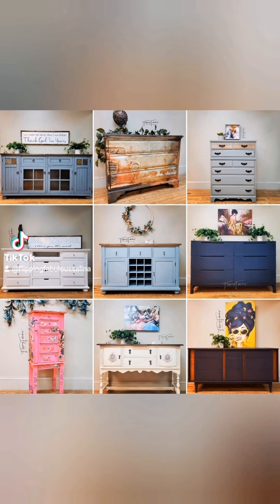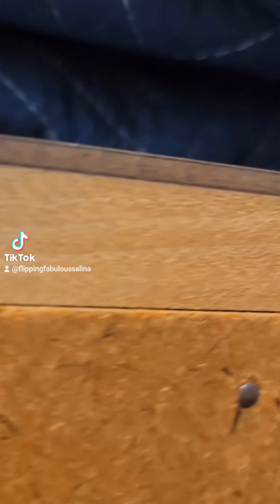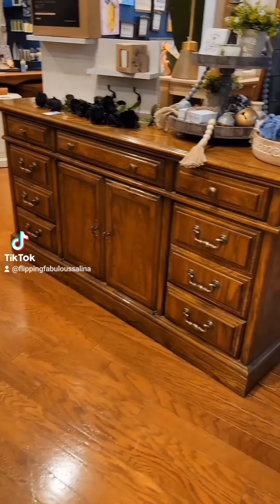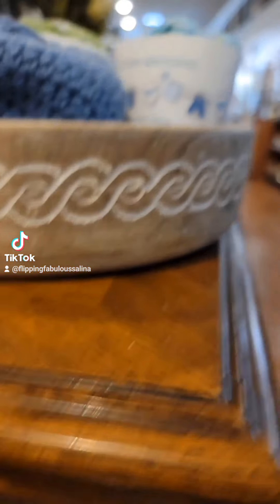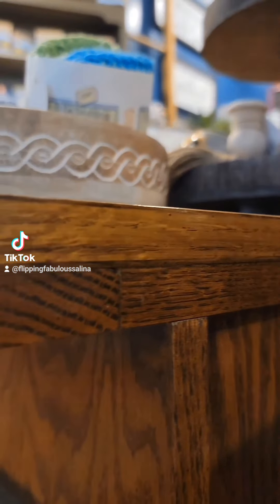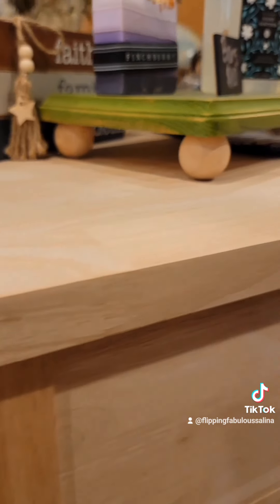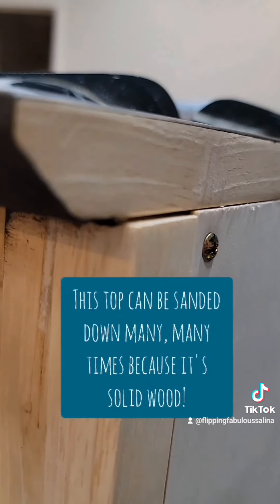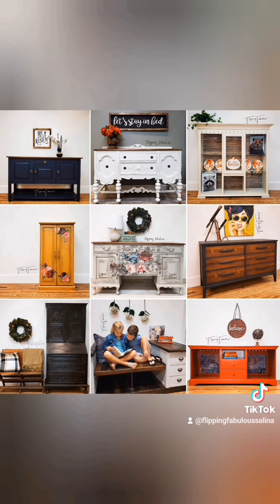Is your piece solid wood? How to tell & more!